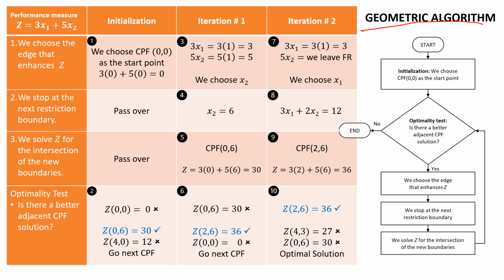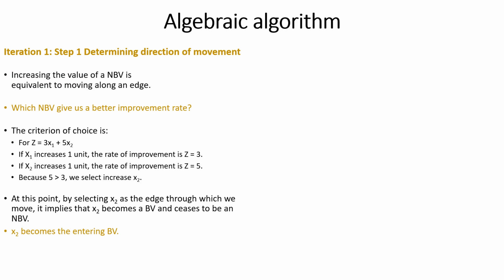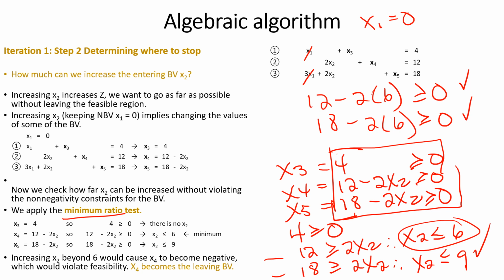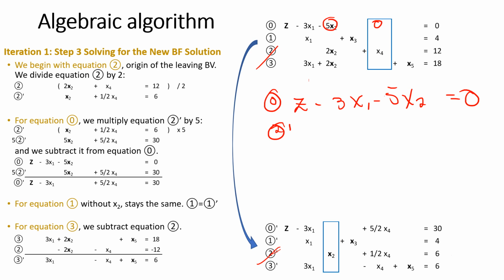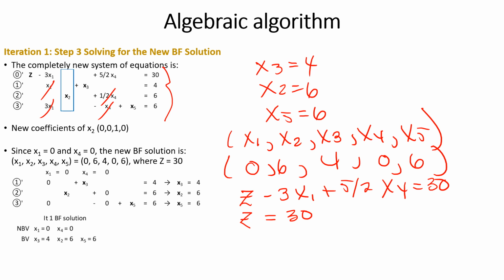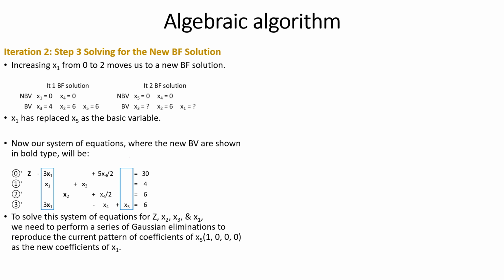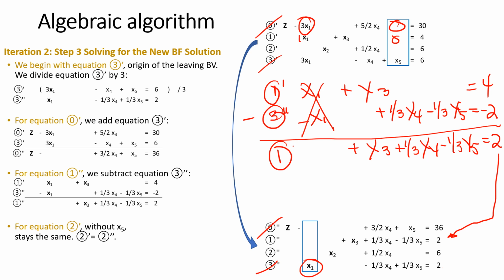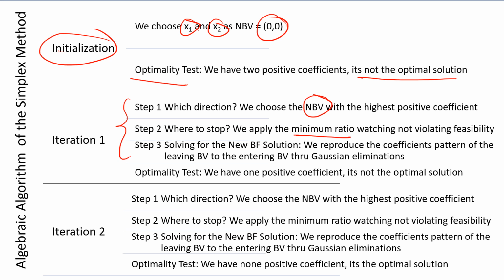Simplex Method Algebraic Algorithm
Algebraic algorithm with minimal rato test and Gaussians eliminations.